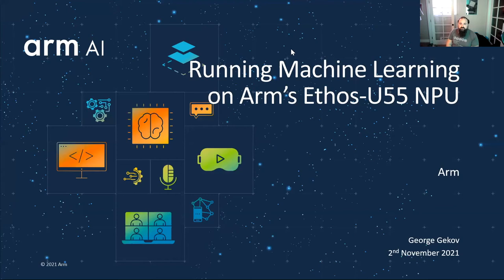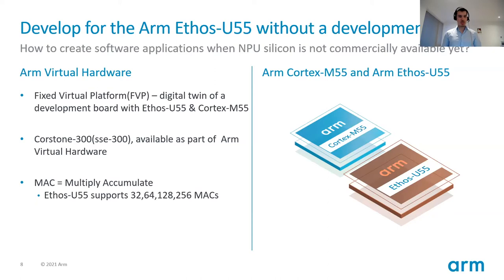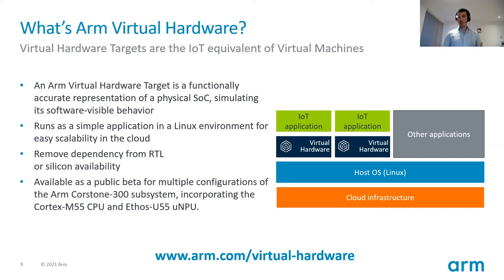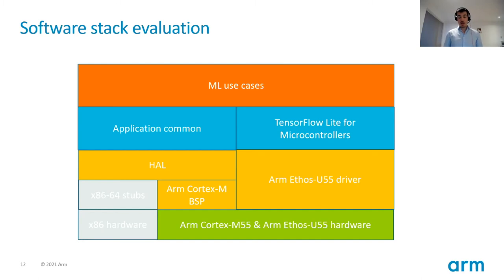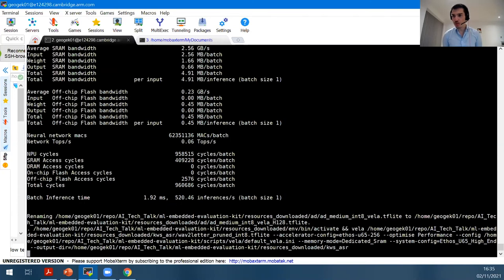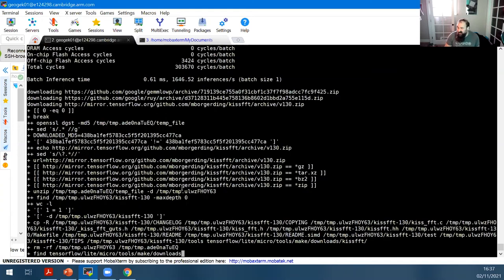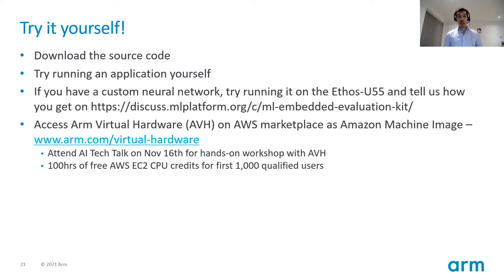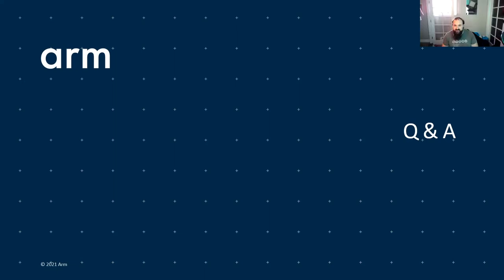AI Tech Talk from Arm: Getting started with running Machine Learning on Arm Ethos-U55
Get ready for another one of our Arm Tech Talks! Every fortnight, we discuss and explore some of the latest trends, technologies and best practices in the world of AI, featuring partners from the AI Ecosystem as well as speakers across Arm.

The Arm Ethos-U55 is the world’s first microNPU. This is a new class of ML processor designed to accelerate ML inference on embedded and IoT devices.

In this tech talk, you will learn how to compile a neural network model and run a few classical ML applications on our microNPU. George Gekov, software engineer at Arm, will also show you an easy way to perform inference on a custom neural network on the Ethos-U55 microNPU all using our Fixed Virtual Platform (FVP) so you will not need any hardware! This talk will provide a great opportunity to evaluate our pre-silicon technology, ready for when it becomes available in the real world.

If you enjoyed this video, please subscribe to our channel and make sure to add us on Twitter so you can get a lot more content like this delivered straight to your feed!